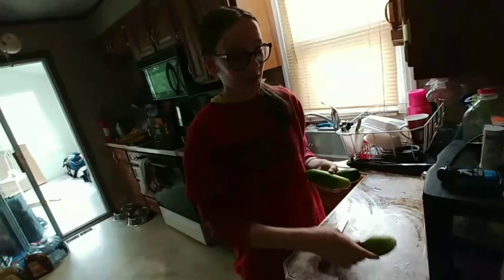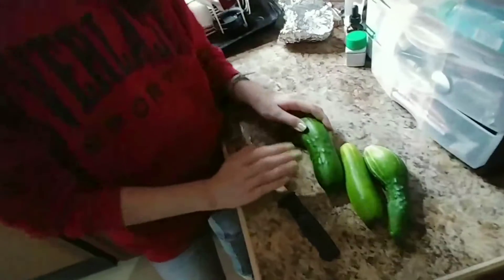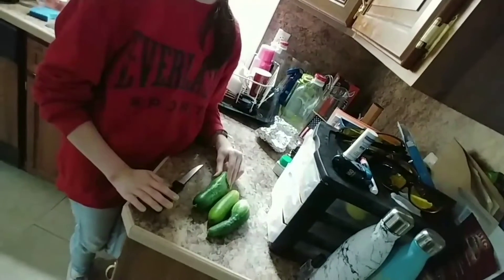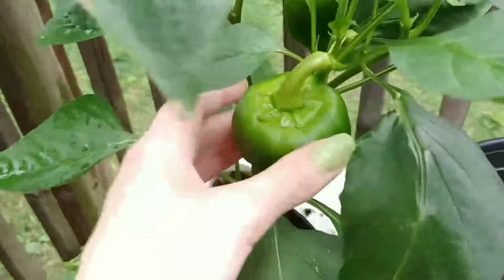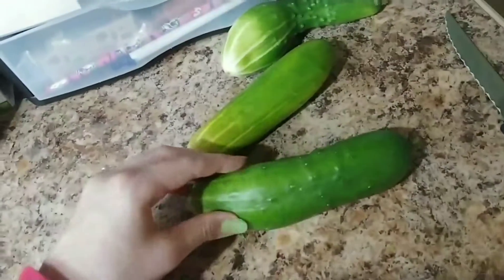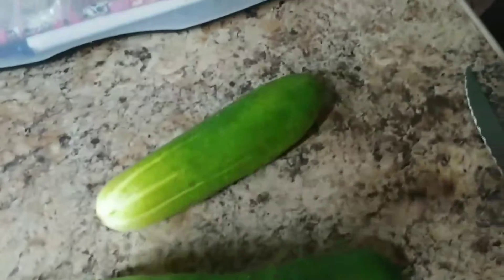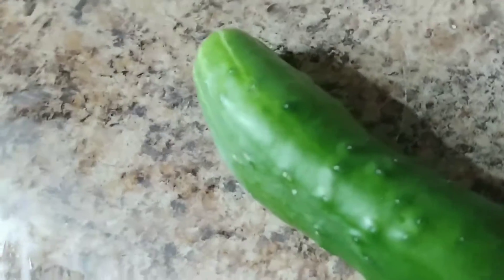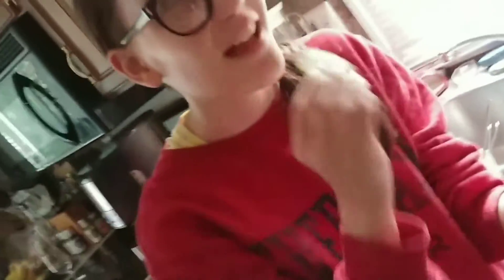The First Vegetables in our Family Garden!~7/22/18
hope you enjoyed:3 This is "pauls daughter" btw. yeeet.